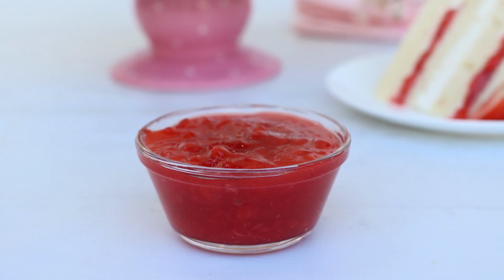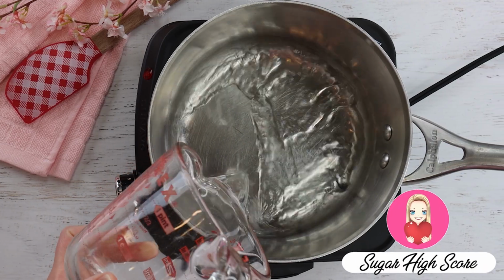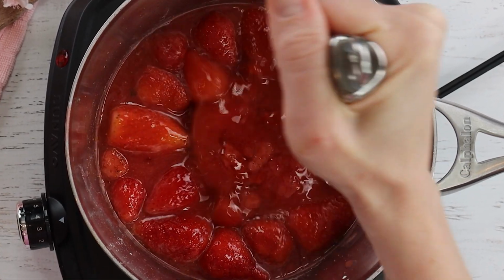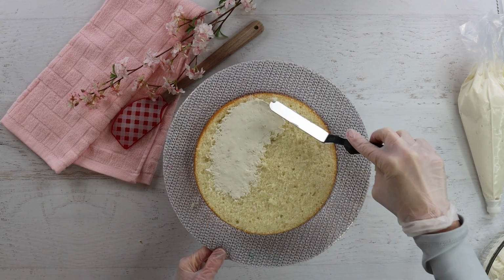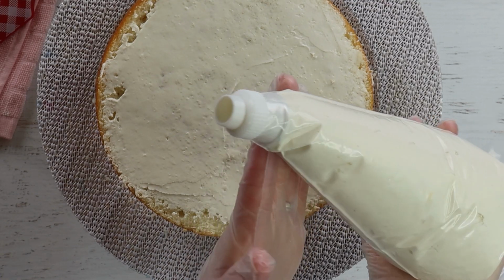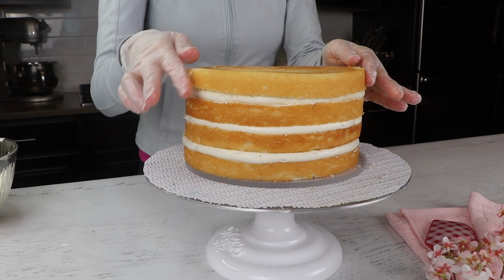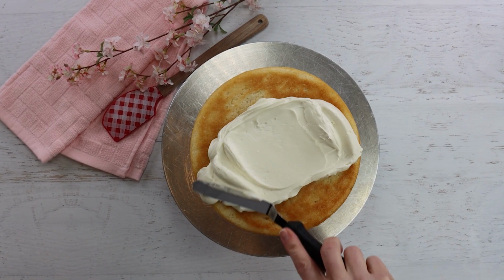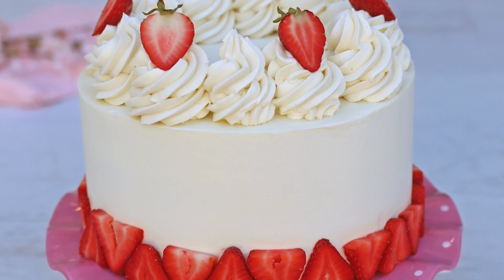Strawberry Cake Filling Recipe 🍓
Today I’m making a thick strawberry cake filling that is SO easy to make and tastes much better than any pre-made filling that you would buy at the grocery store. It’s super simple to make!

Strawberry Cake Filling

¾ Cup Water
3 Tablespoons Cornstarch
12 oz frozen unsweetened strawberries
¾ Cup Granulated Sugar
1 Tablespoon Lemon Juice

1. Pour water and cornstarch into a medium size sauce pan. Whisk into a slurry.

2. Pour strawberries, sugar and lemon juice into the pan and cook on medium-low for 10-15 minutes until the strawberries have broken down. Use a potato masher to mash the strawberries into a chunky consistency.

3.  Once the filling has darkened and thickened up, transfer to a bowl and refrigerate to cool it down completely.

*The filling will last in the refrigerator for about a week. After the cake is filled, store it in the refrigerator. However, you can keep it out at room temperature for a few hours. Enjoy!